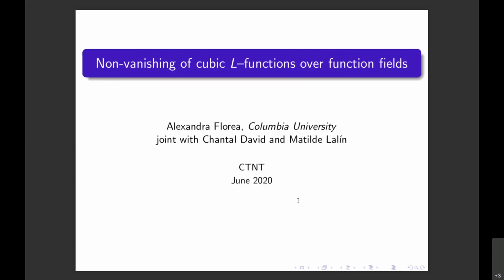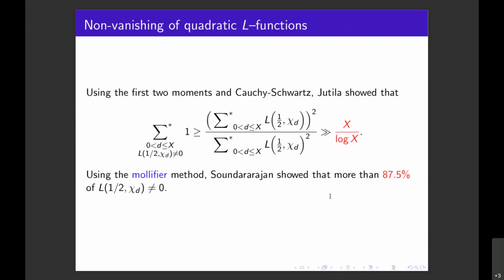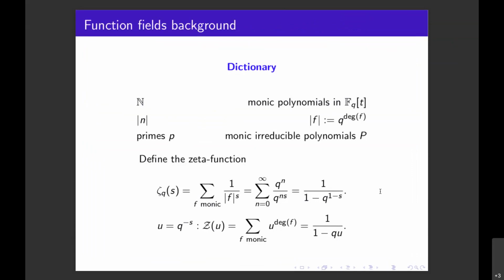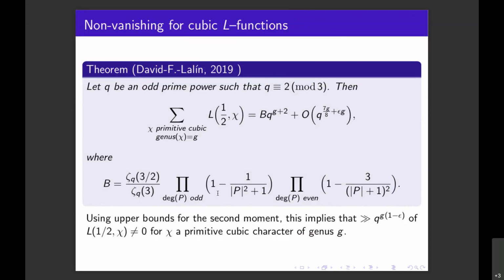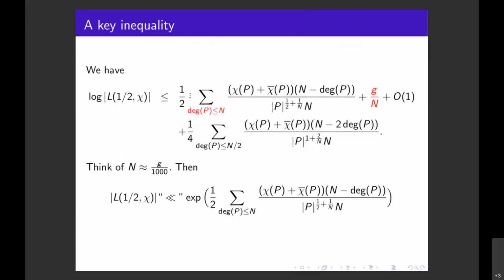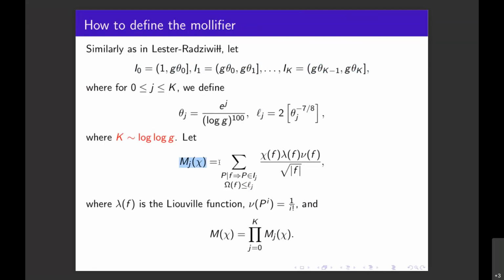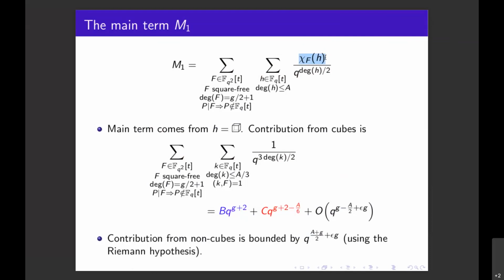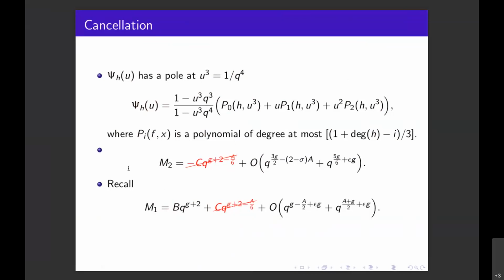CTNT 2020 - Non-vanishing for cubic L-functions - Alexandra Florea